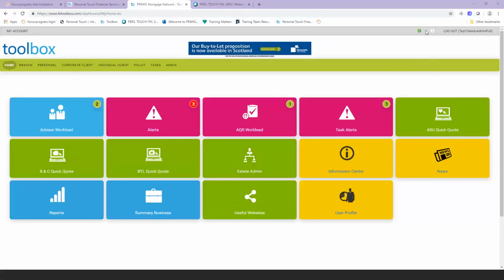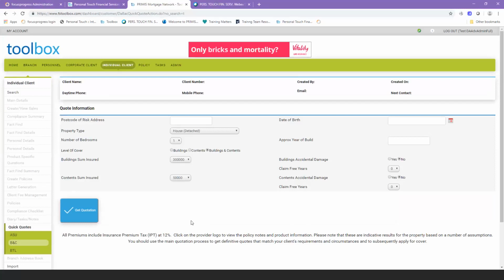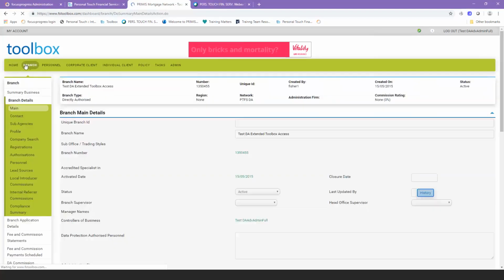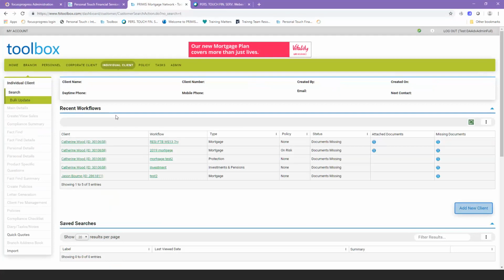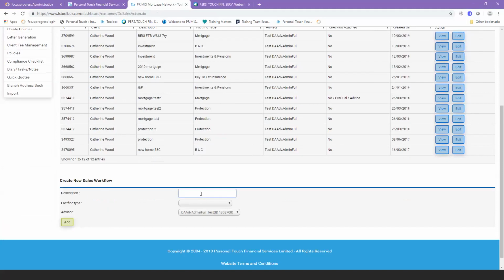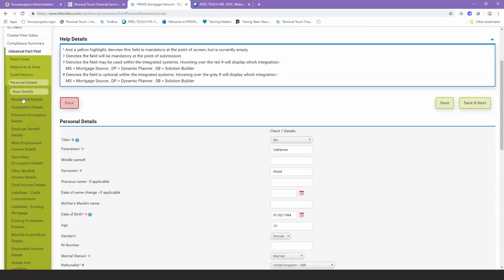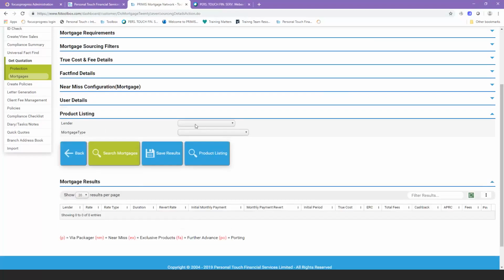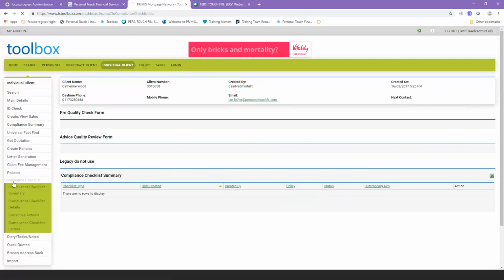TMA Toolbox Overview